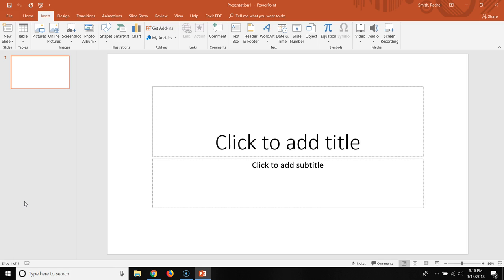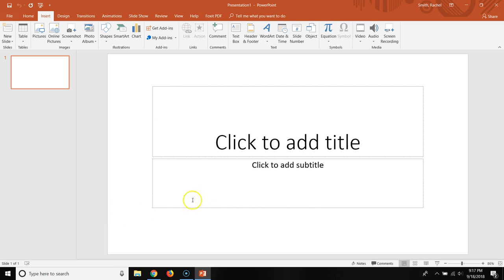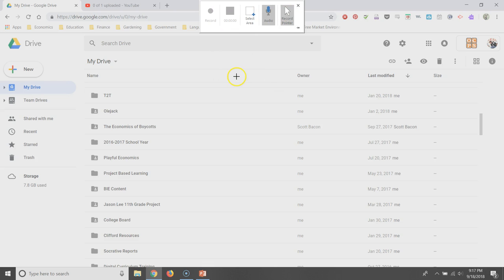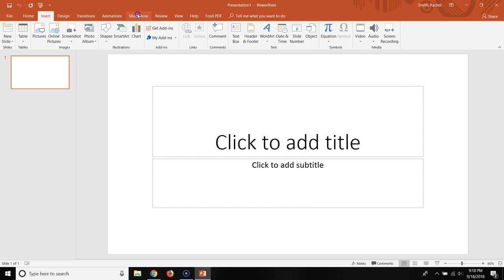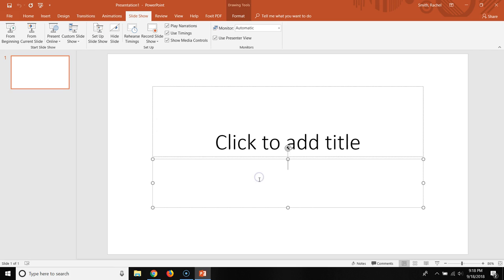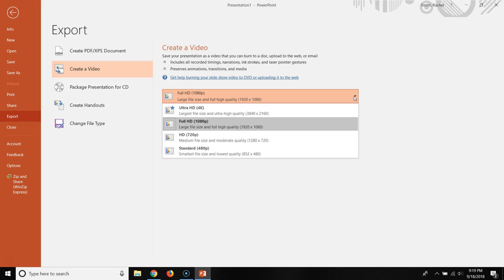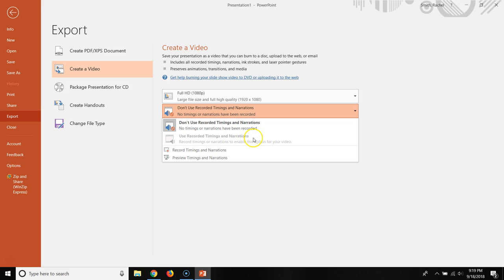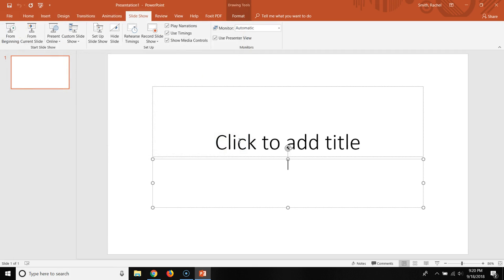Flipping Your Classroom With PowerPoint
Here is a short tutorial on how to insert a recording of your screen into a PowerPoint presentation, how to record your narration over slides, and how to export to video.